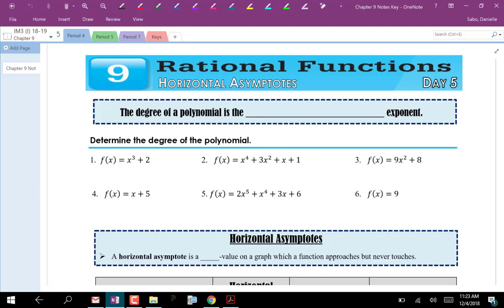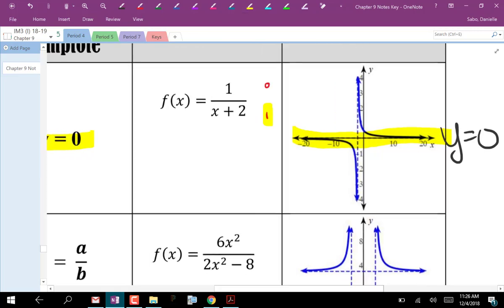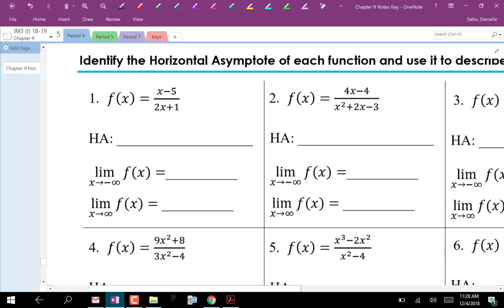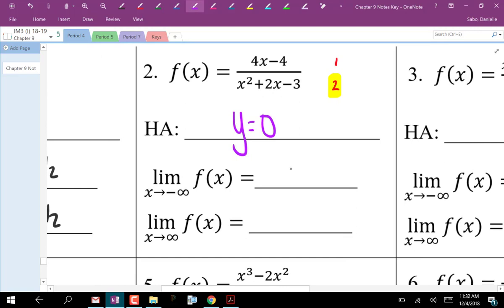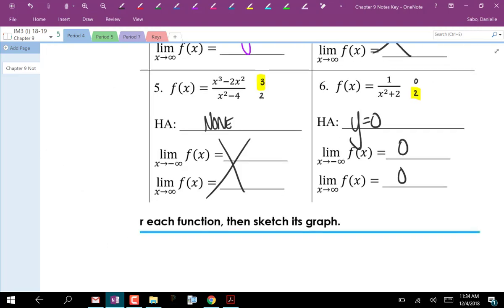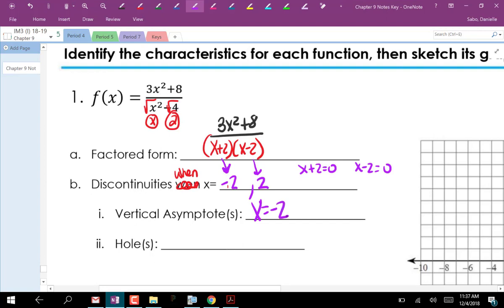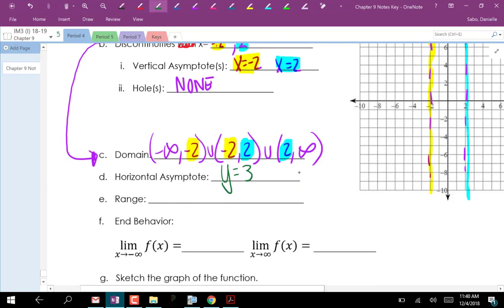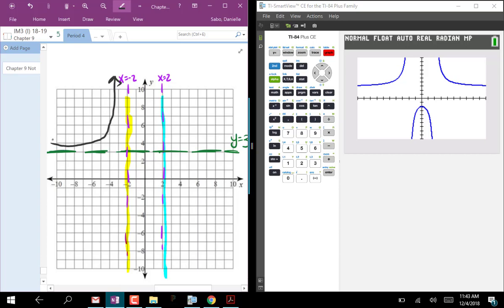Chapter 9 Day 5 Notes (Horizontal Aymptotes)